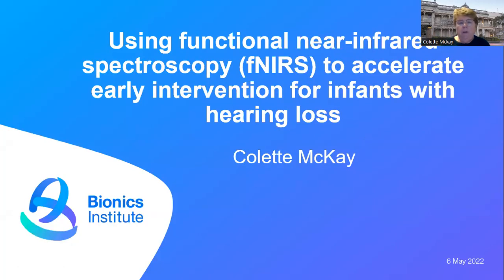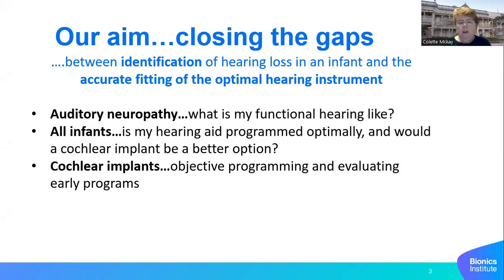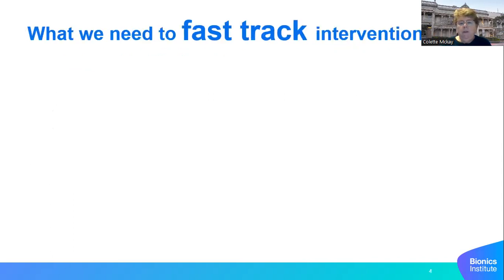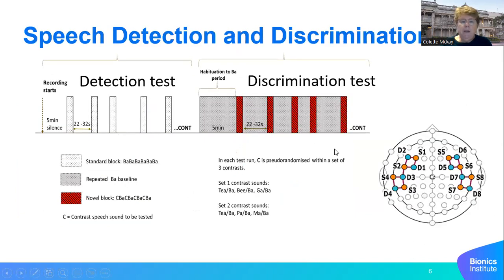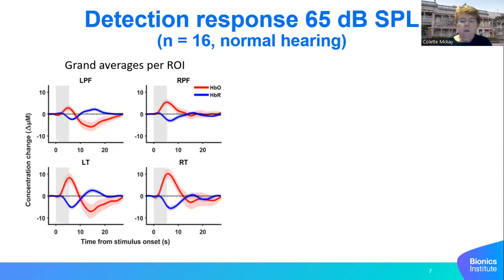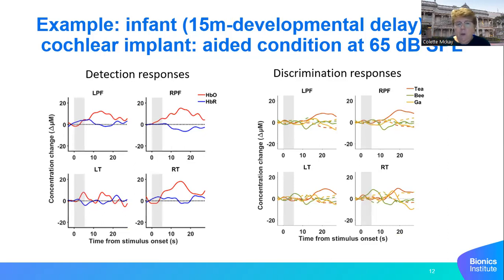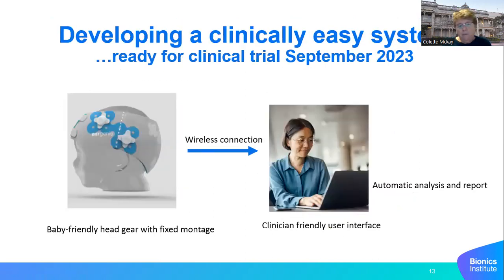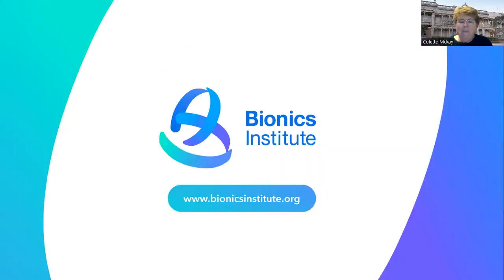A3 Collette McKay - Using fNIRS to Evaluate Infant Hearing